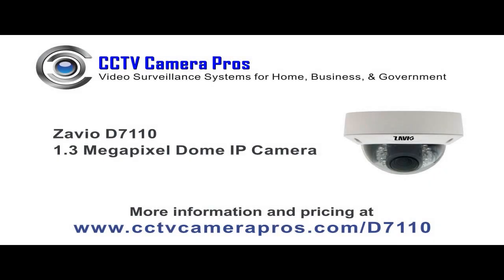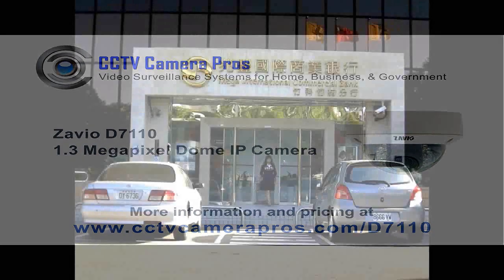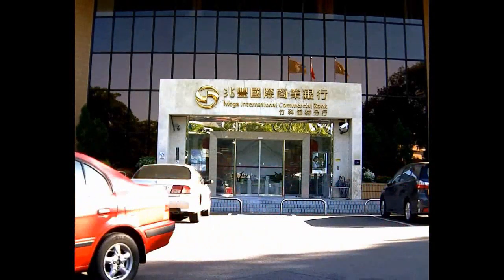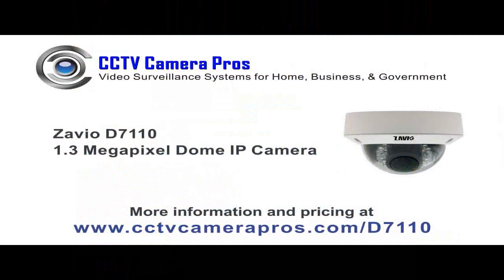Zavio D7110 Vandal-Proof Dome Megapixel IP Camera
- The Zavio D7110 is 1.3 megapixel vandal-proof and weatherproof dome IP camera.  This video will demonstrate the high definition video quality of the D7110 in an outdoor setting.

If possible, please watch this video in 720p resolution by clicking on the settings button in the YouTube player and selecting 720p.  This is the button that looks like a gear at the bottom of the video player.

CCTV Camera Pros is a master distributor for Zavio and can provide retail and reseller pricing on all Zavio IP cameras and video surveillance products.